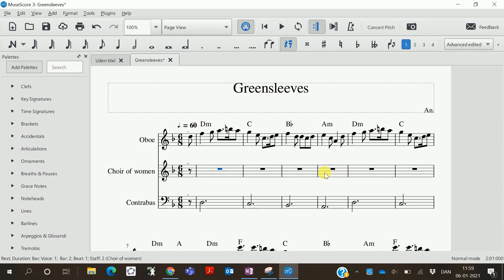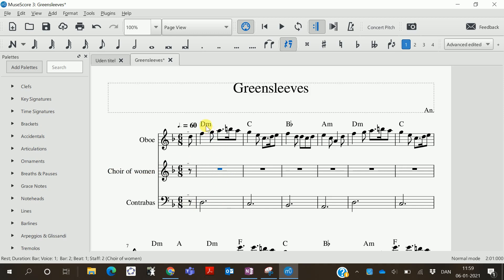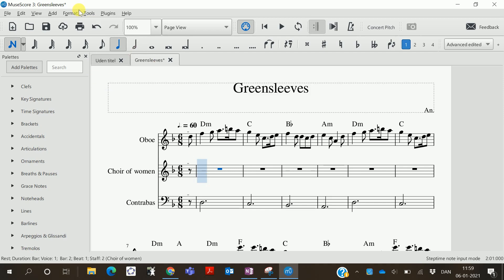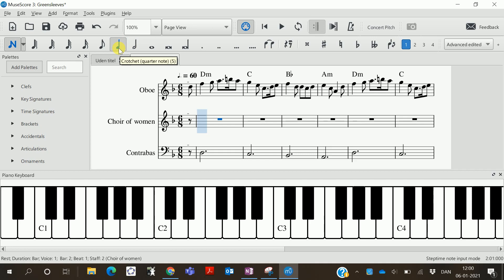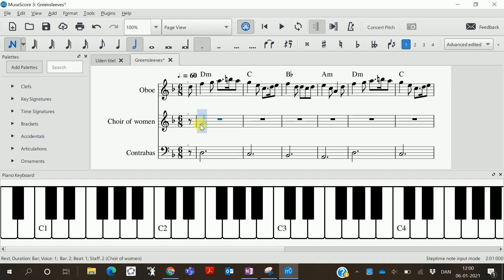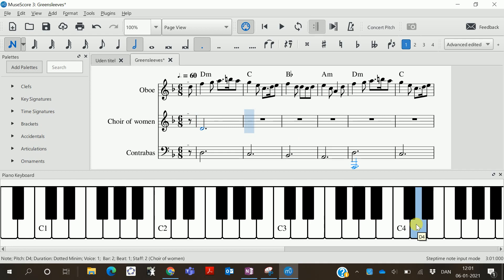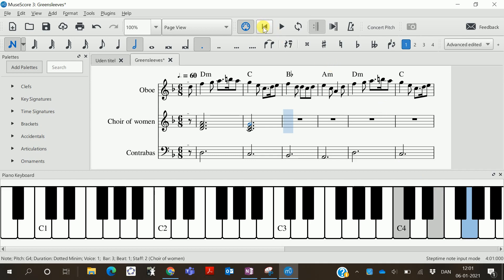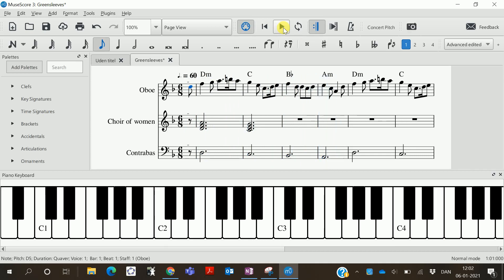Chords in MuseScore 3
How to insert chords using the virtual piano keyboard.